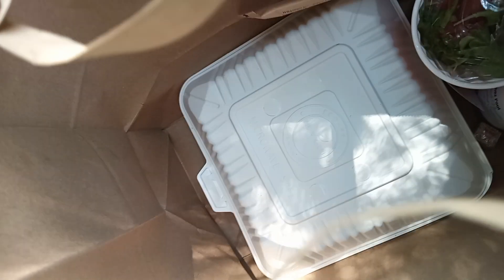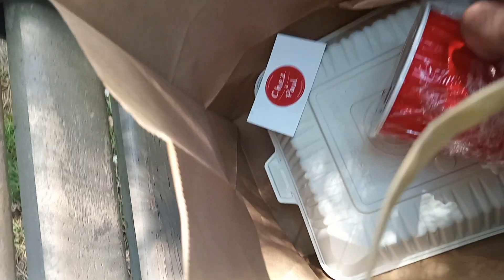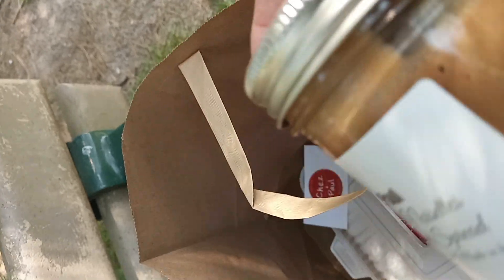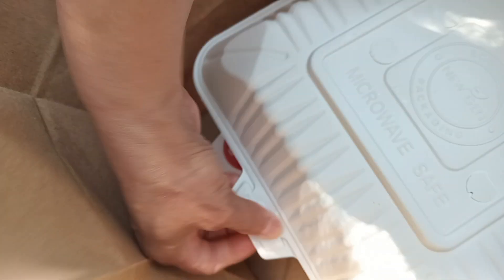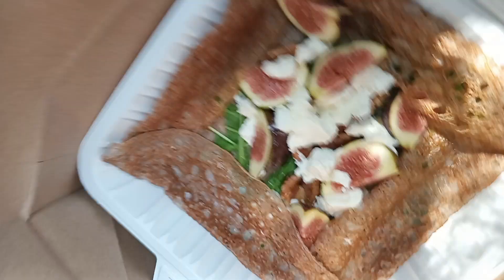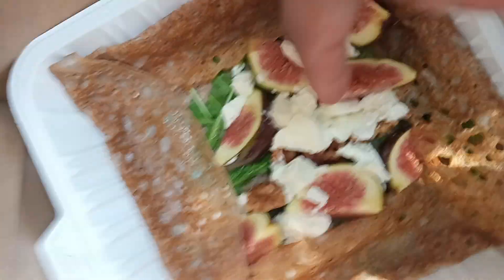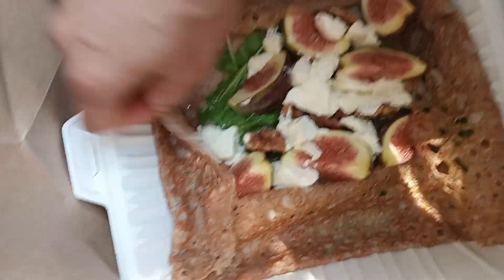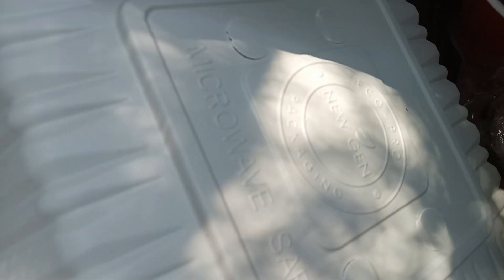my day out ,today,s meal